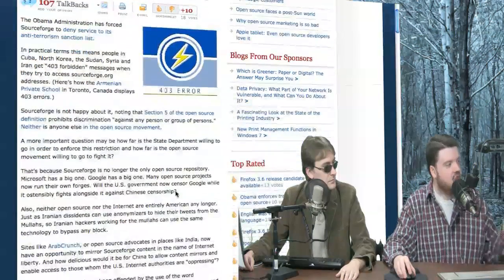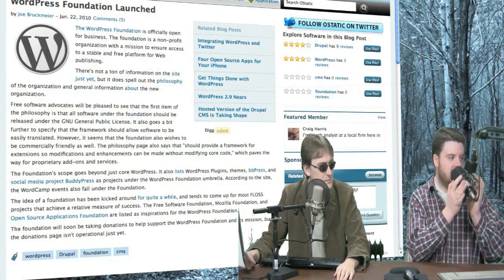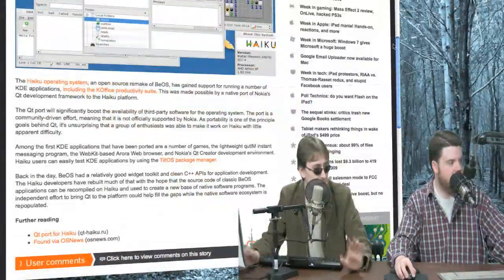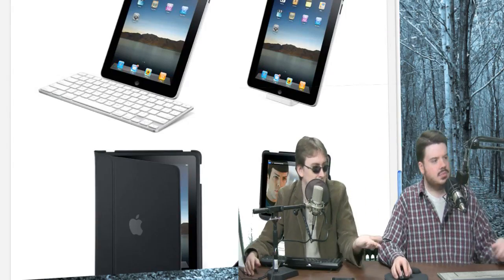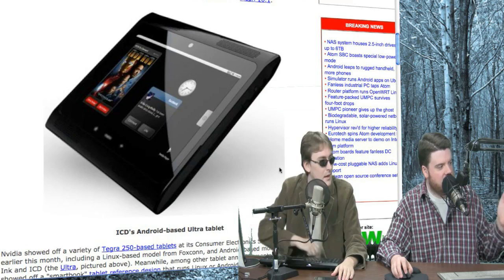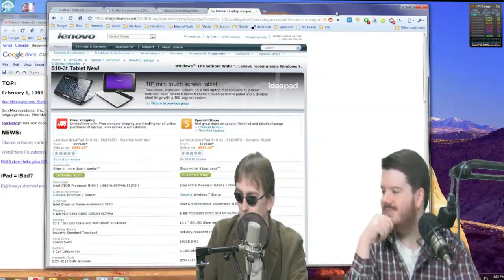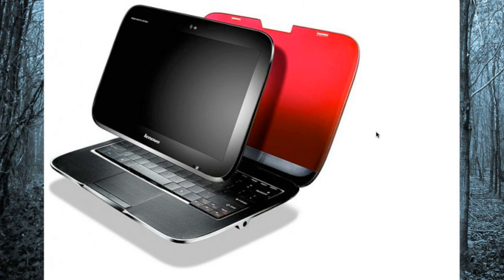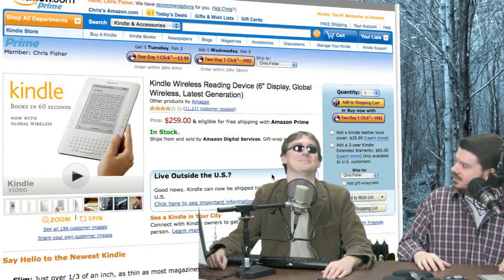iPad is iBad? & Obama Embargos OSS | Computer Action Show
The Computer Action Show! Season 2 Episode 3:
This week on, The Computer Action Show!!!

is the Obama administration breaking open source rules, we chat about the future of WordPress and it's new fancy pants foundation, then we geek out over KDE applications coming to Haiku!

THEN - We size up the iPad and compare it to it's competition, and in true action style we kick it up a notch and hypostualize all over the future of portable computing!

All this week on, THE COMPUTER ACTION SHOW!